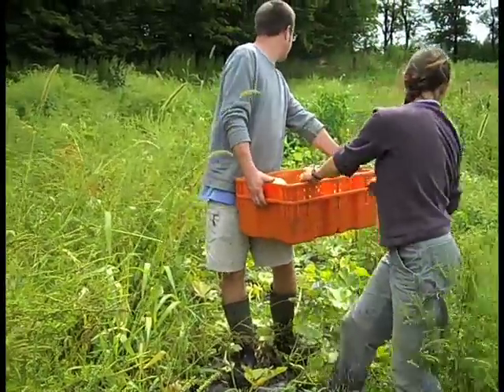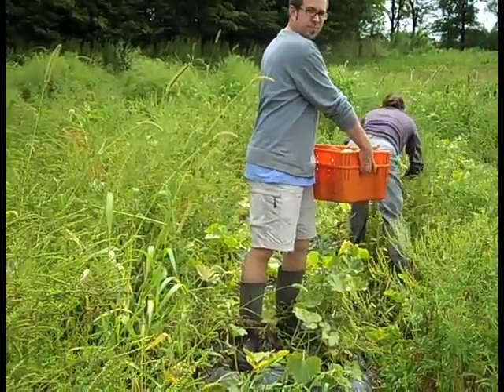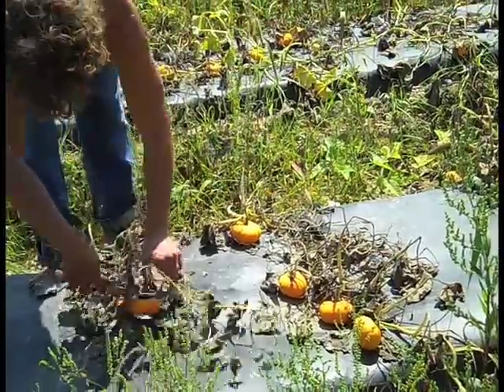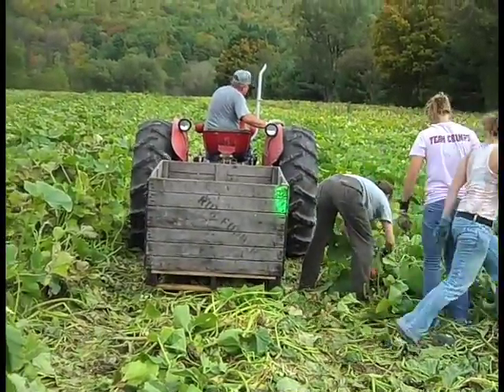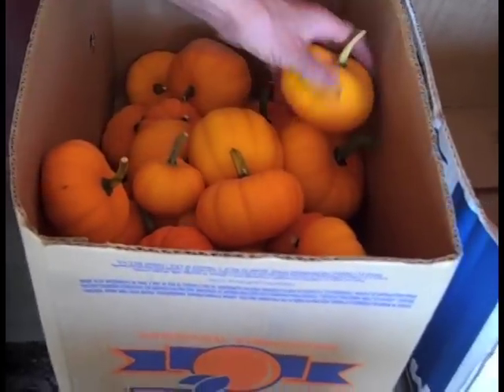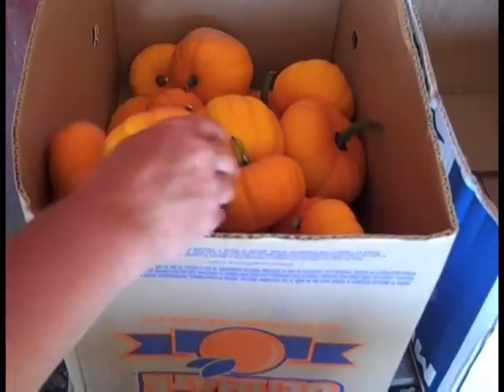Harvest Efficiency: Winter Squash